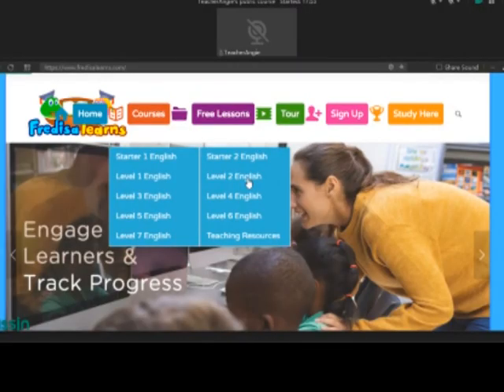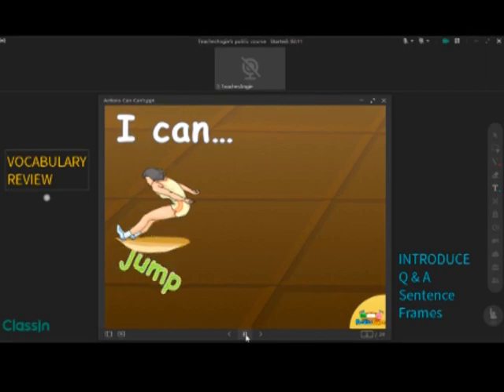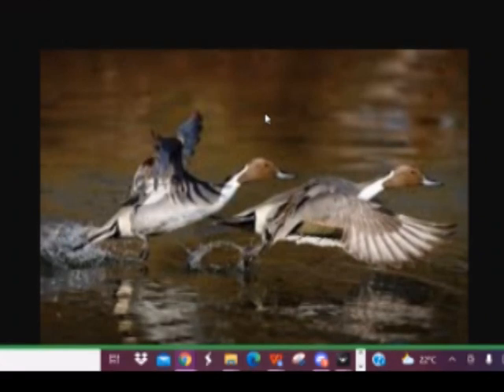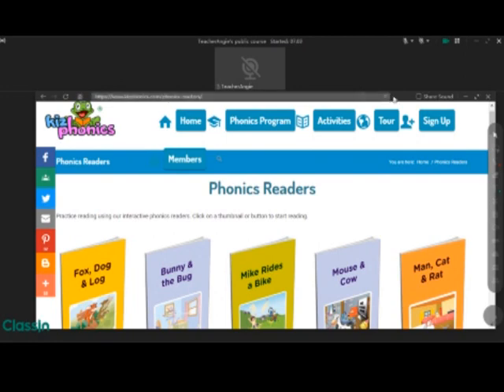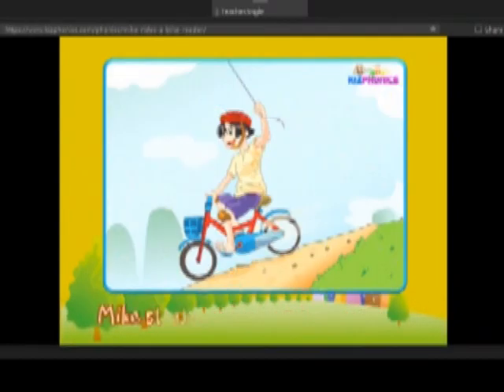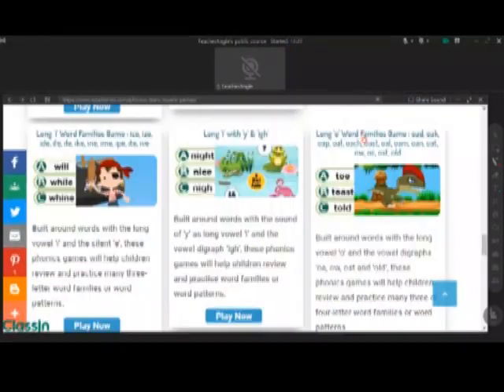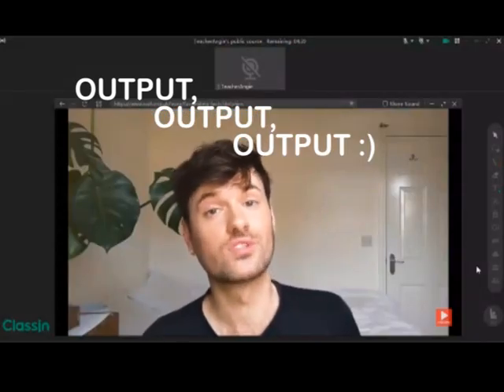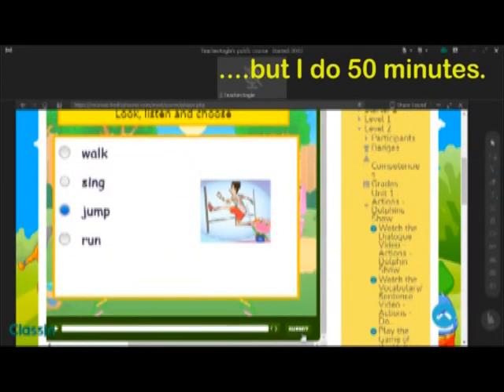Young Learner Curriculum | Teach ESL Online Independently with FredisaLearns and KizPhonics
After many questions about how I use this curriculum, here you go! I am just ONE teacher, however, and I know there are MANY more creative ideas out there about how to use it. After working at Whales English, VIPKid and even 51 Talk, back in the day, I know it takes something special to hold the attention of young learners. I believe it is my responsibility to make classes fun and engaging for young learners because they probably do not yet understand the value that learning English can have on their lives. Fredisalearns and KizPhonic are the best two pieces of curriculum for FUN, ENGAGING classes for young learners that I have found so far.

TODAY'S SOLUTION:: YOUNG LEARNER CURRICULUM OPTIONS

The sweet little ditty in my video intro is...